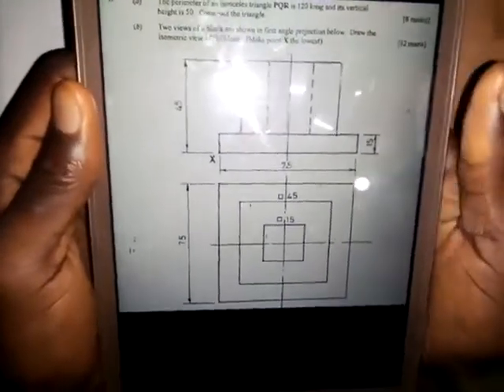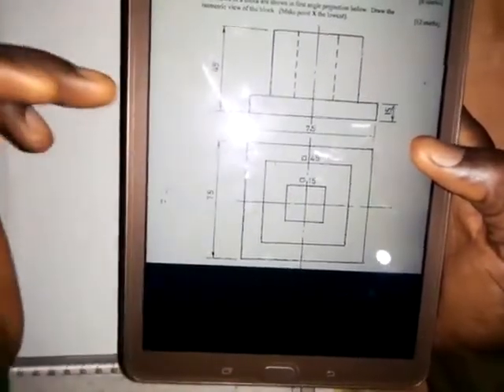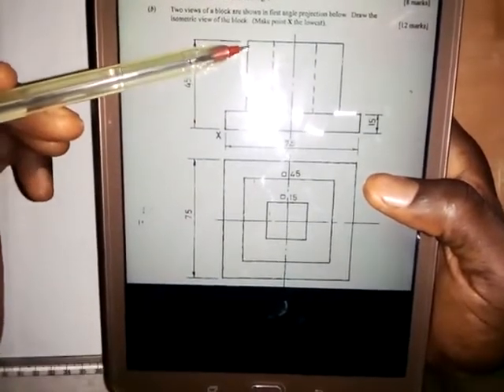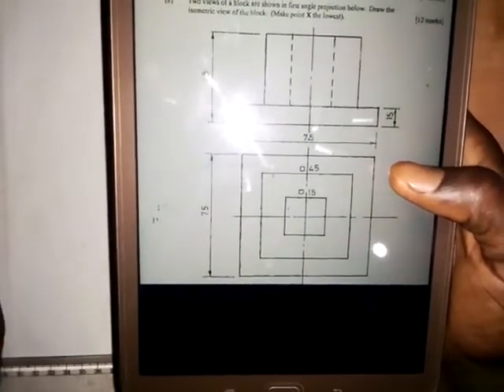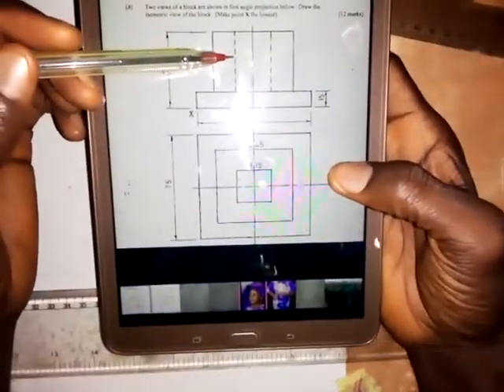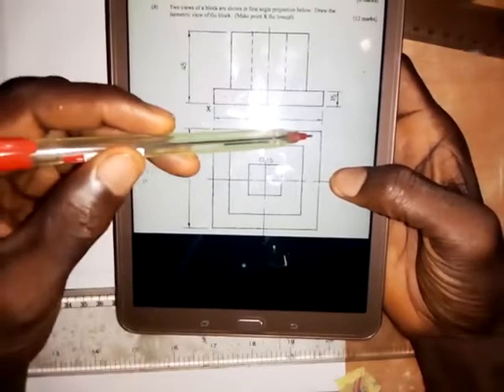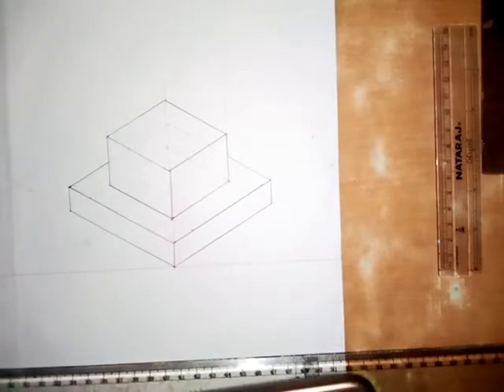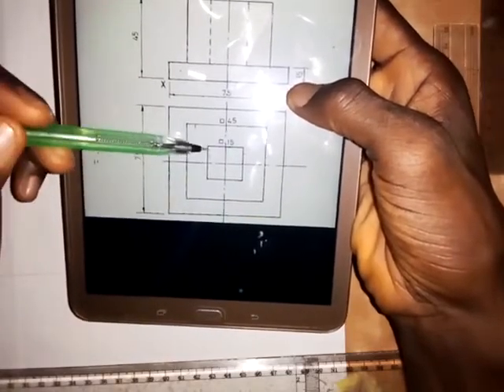Solution to WAEC Isometric Question